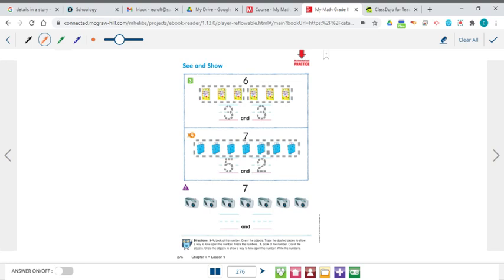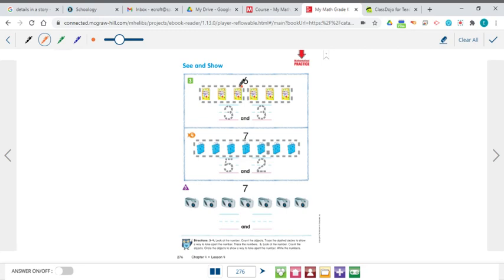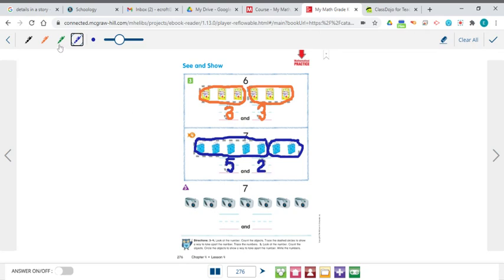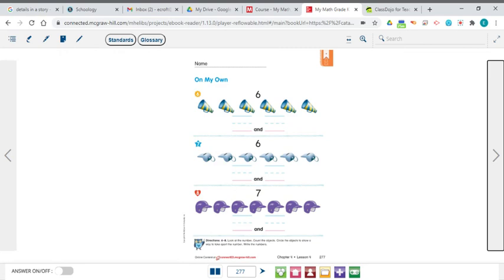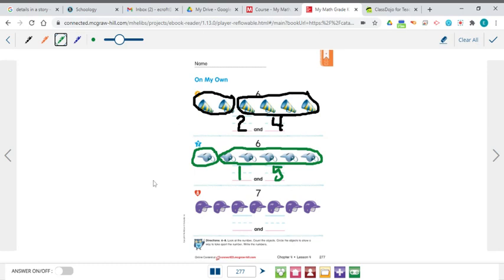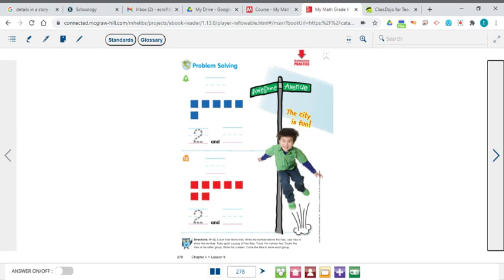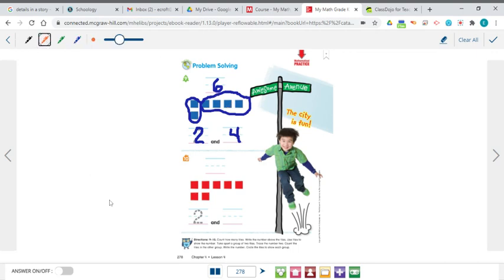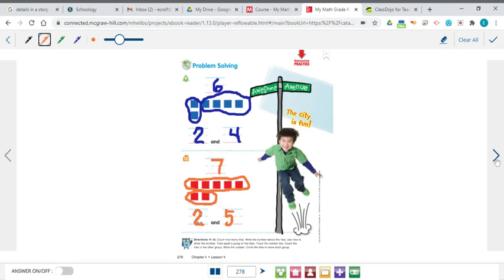screencast-nimbus-capture-2020.12.02-13_32_17.webm